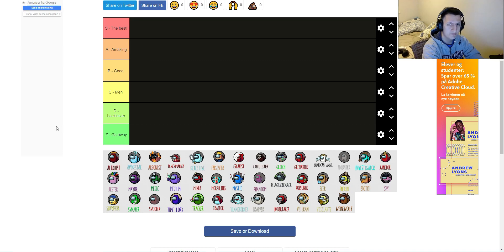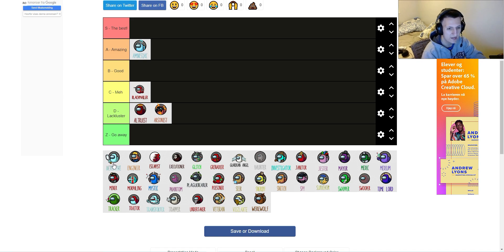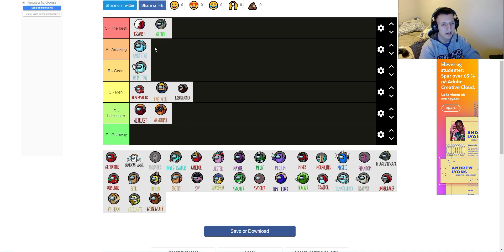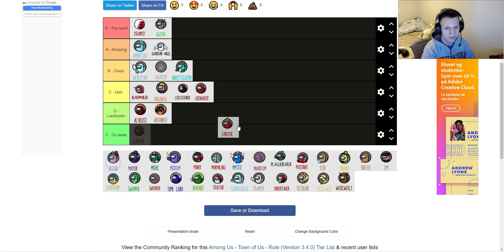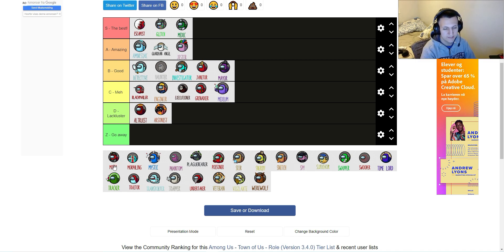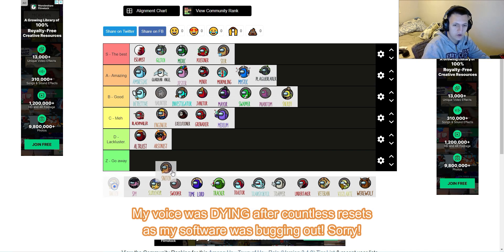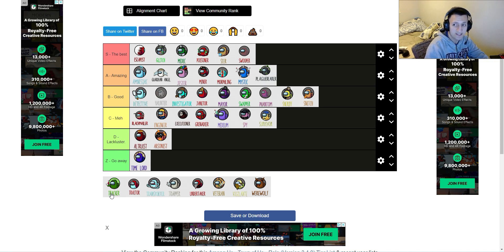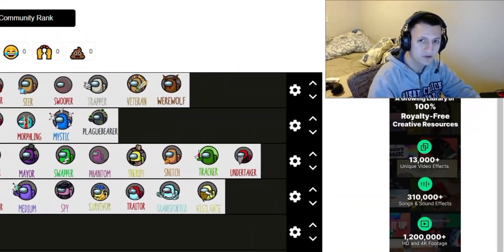Tier list for Town of Us Modded! (3.4.0) | Among Us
Well, as 4.0.0 is around the corner and I reckon this still be SOMEWHAT relevant once it is out, I decided to make THIS for new people/people who want a better understanding of the roles and how good they are!

... yes I will be making one for 4.0.0 once it's out... probably...